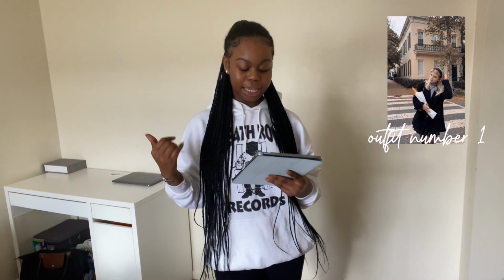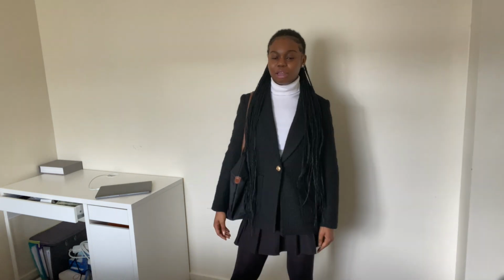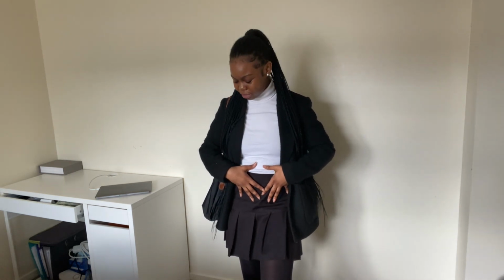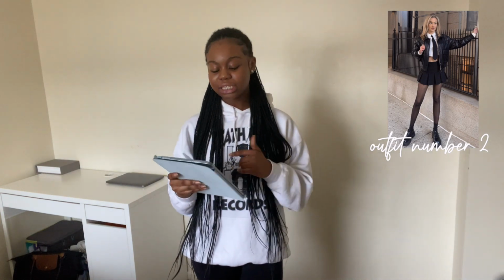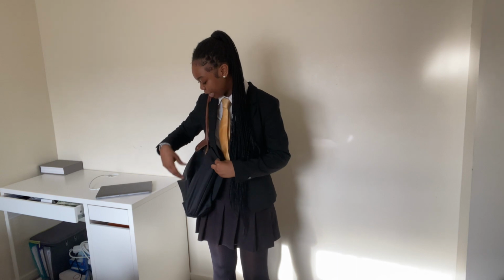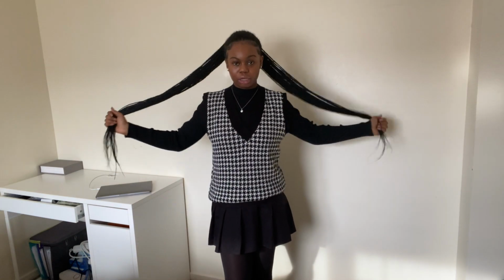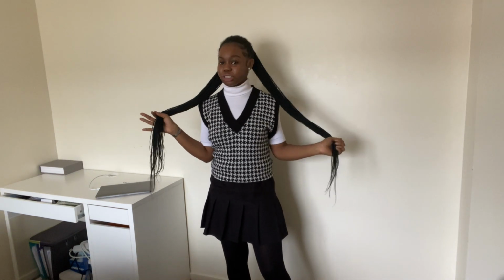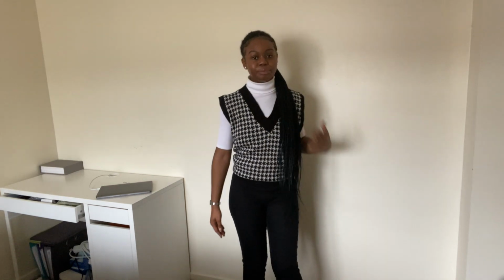RECREATING *aesthetic* PINTEREST SIXTH FORM OUTFITS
C L O T H I N G  L I N K S

- quarter length white turtleneck - Zara (couldn't find the link)